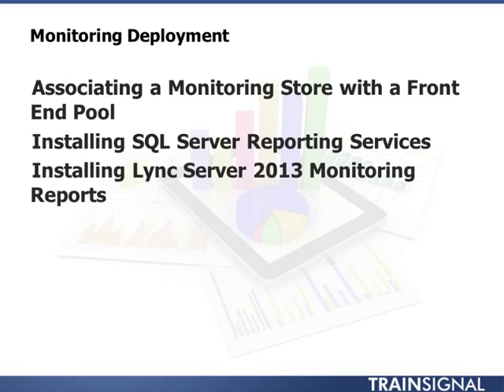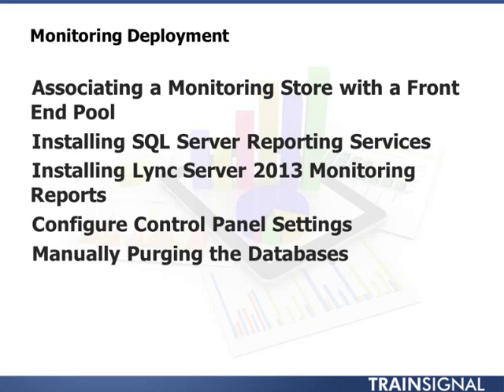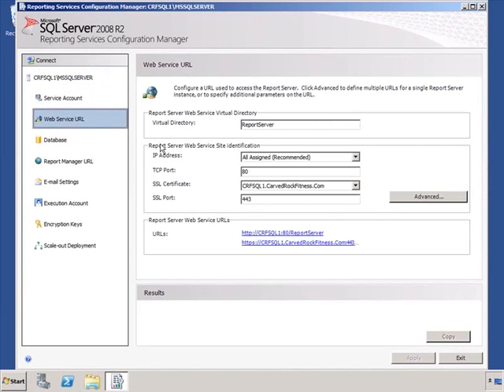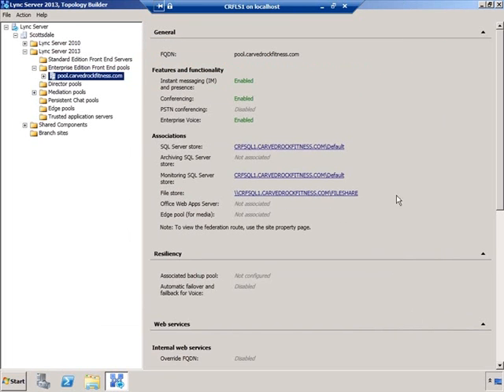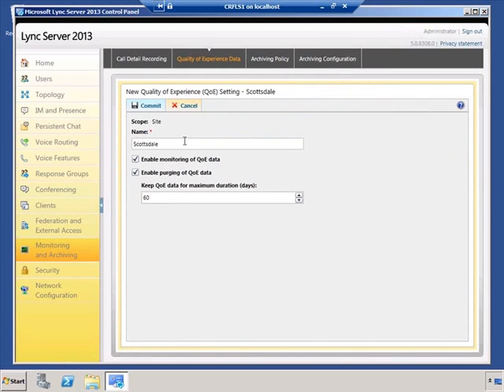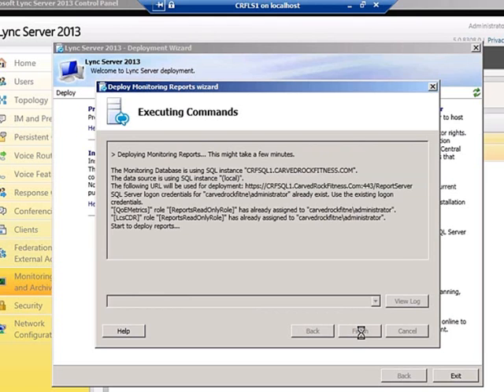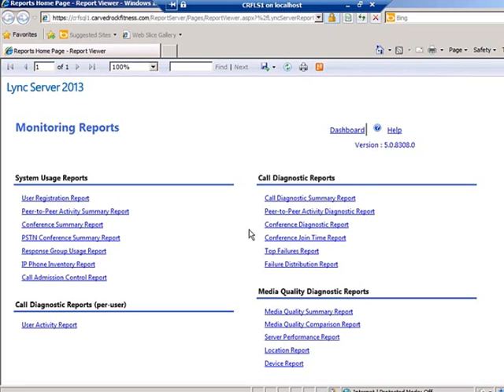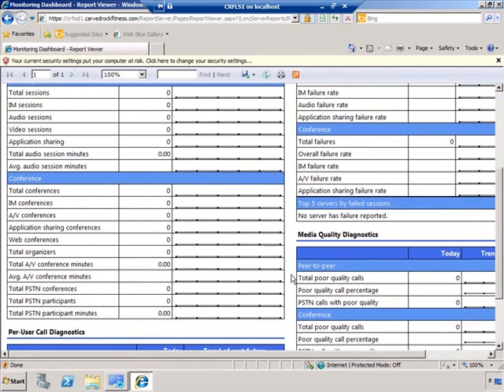Lesson 15 Monitoring and Reporting on Lync 2013